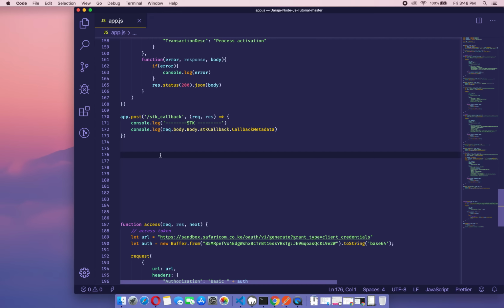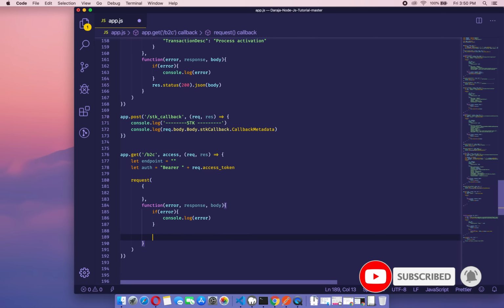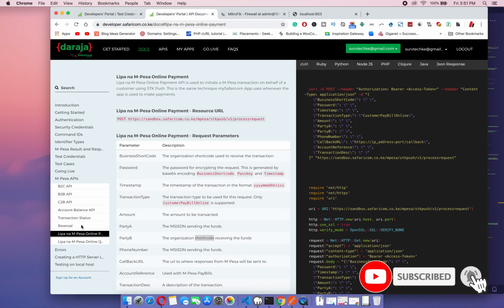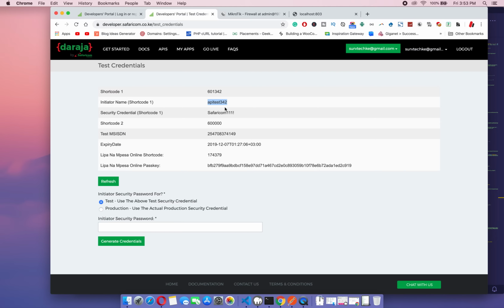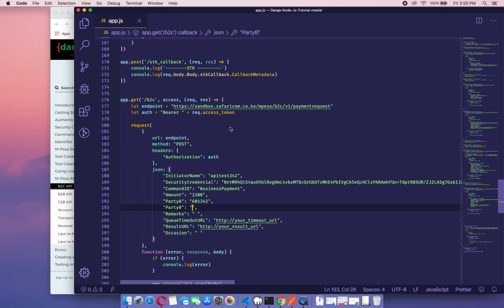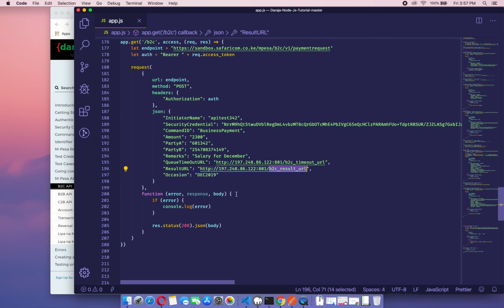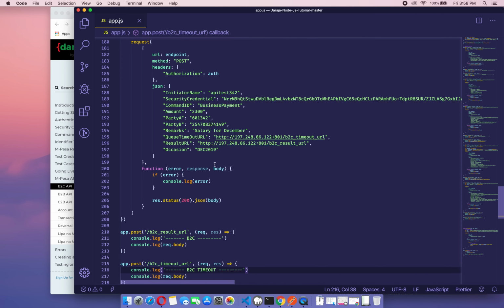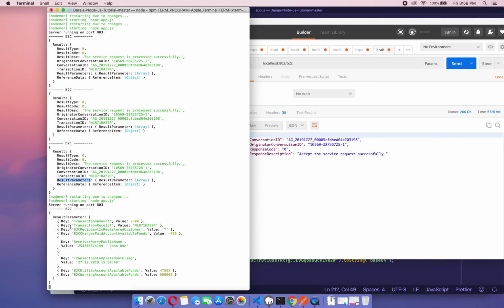B2C - Business to Customer API - Safaricom M PESA Daraja API and Node - Part 8 Survtech Camp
Hello Guys! Happy new year!

In this tutorial, you will learn how to consume the Daraja B2C API on your node application. B2C is a different shortcode(referred to as Bulk Payments Shortcode/paybill) that you can use to pay money out of your business to literally anyone, be it salaries, your suppliers, disburse loans and many other applications.

Hope this helps and, being our first video of the year, I wish you a happy, prosperous new year as well as your coding career.

and in case of any question, write in the comments, say something even if its not a question.

Thank you for being part of our journey,
Ben